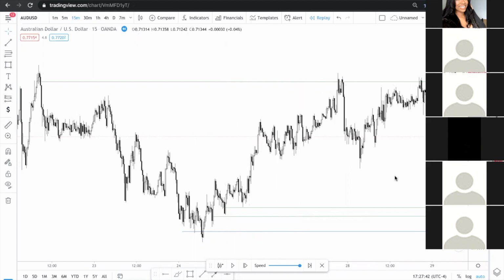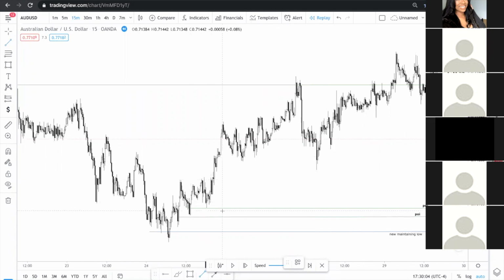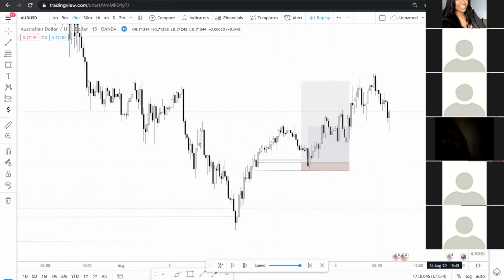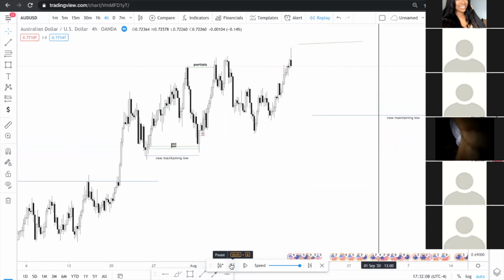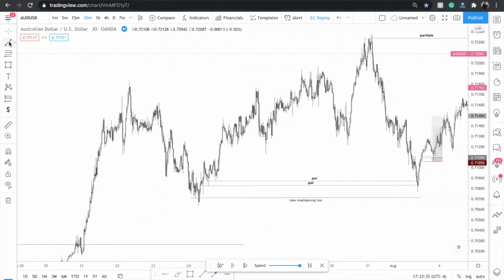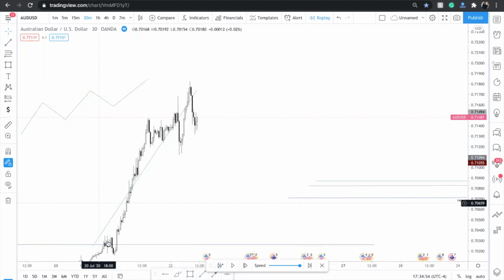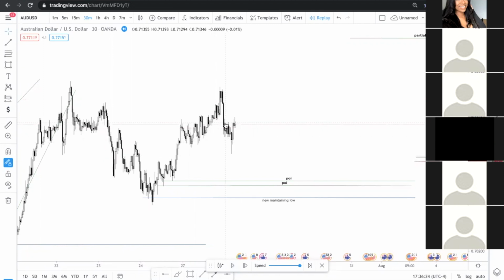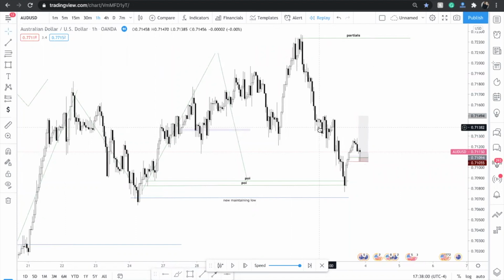PART 2 - TOP DOWN ANALYSIS - all timeframes